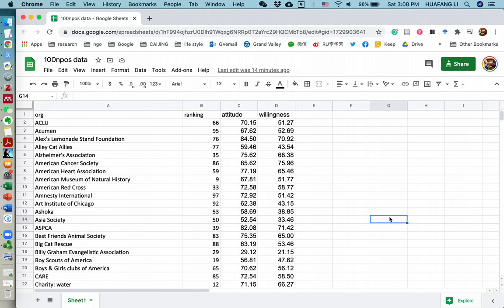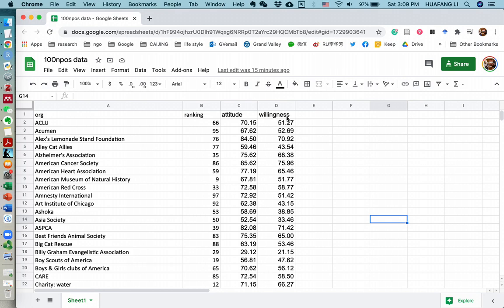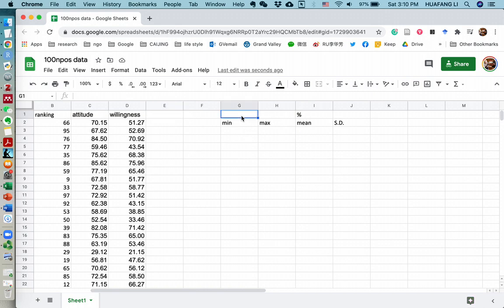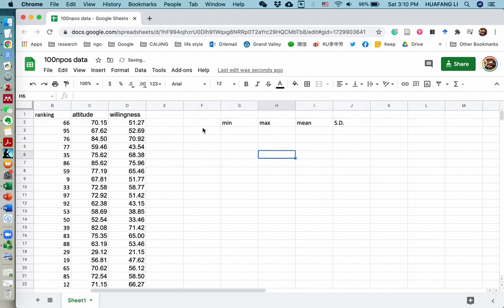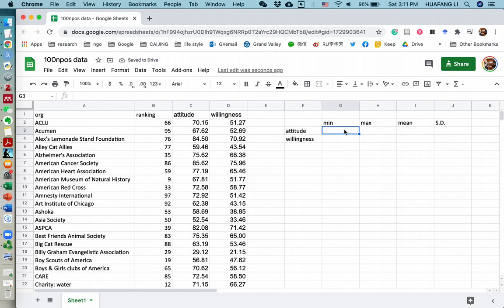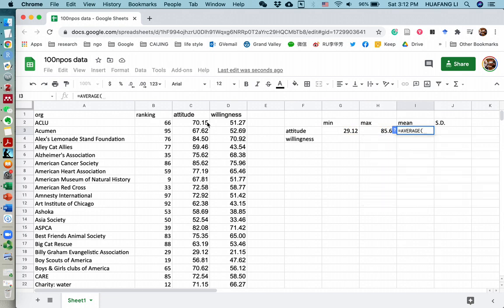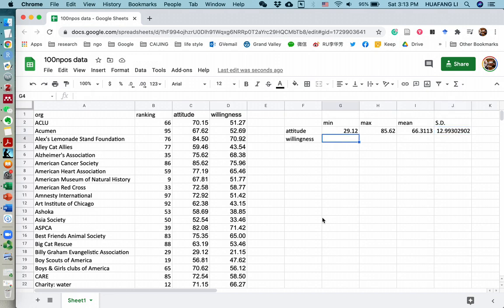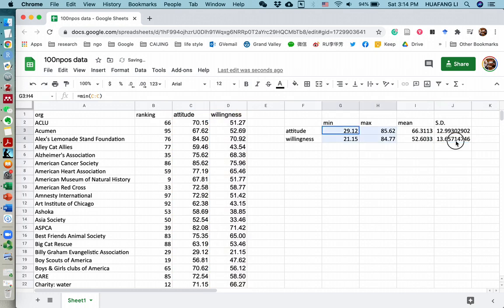Research methods descriptive statistics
Research methods - descriptive statistics, learn how to calculate min, max, mean, standard deviation values of continuous variables.